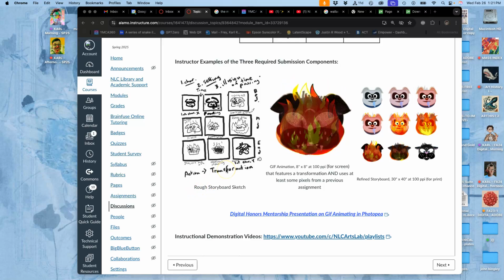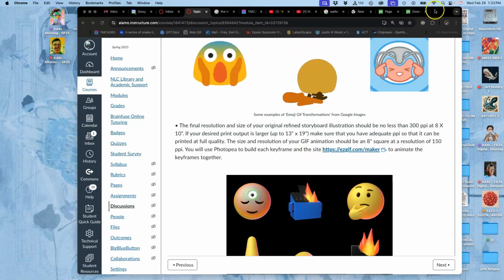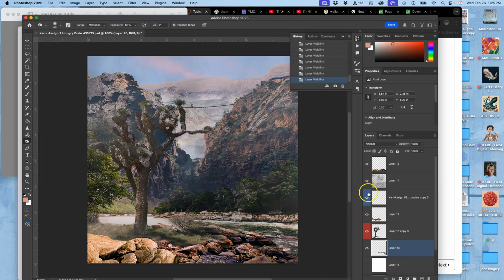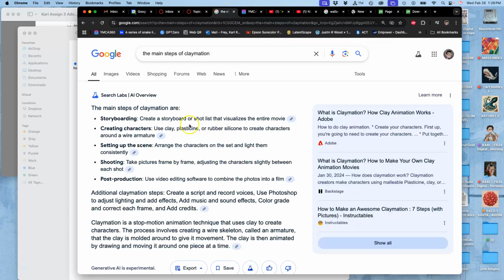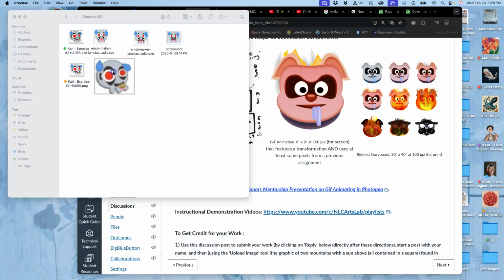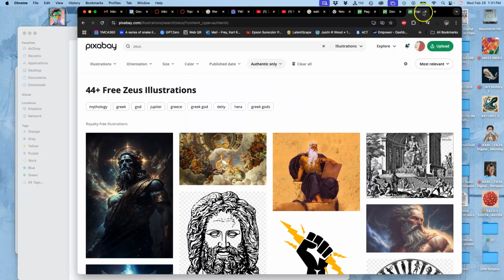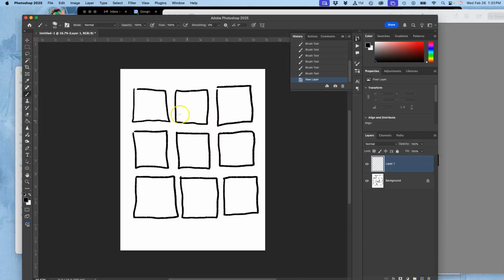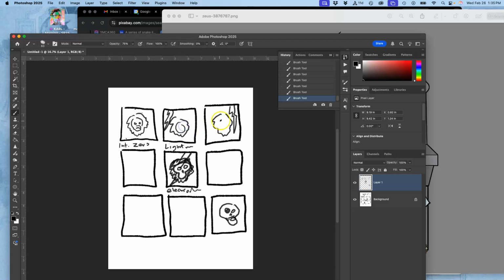2 Starting Your Storyboard with the End in Mind